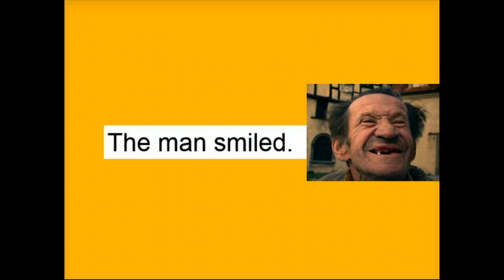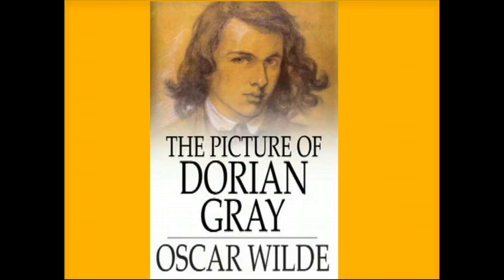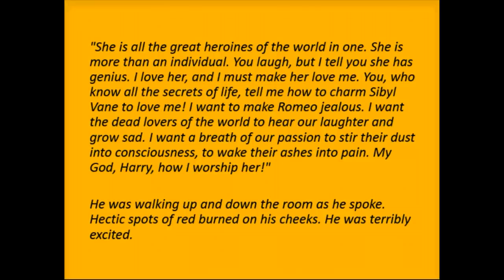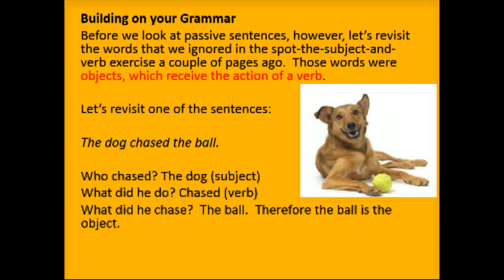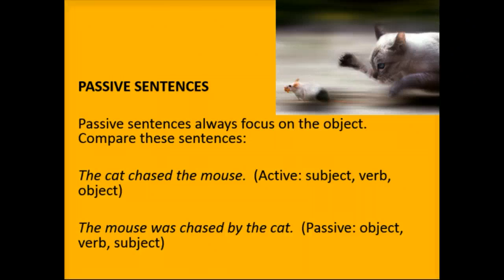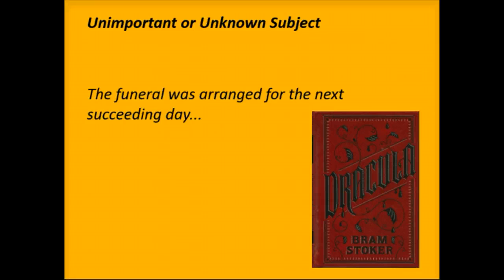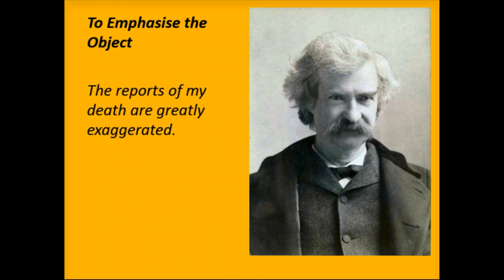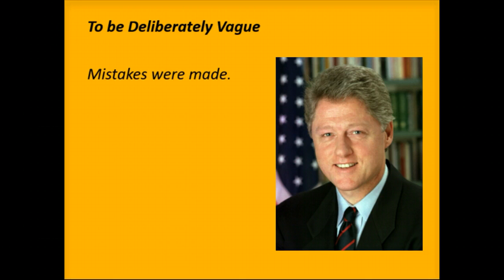Grammar Tuesday: Active and Passive Sentences